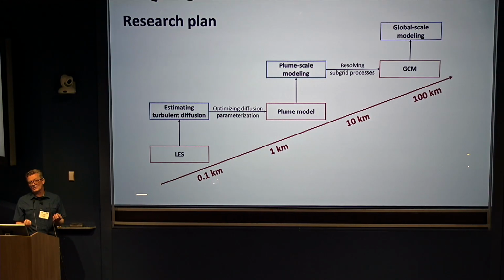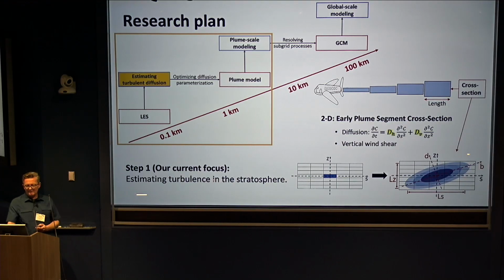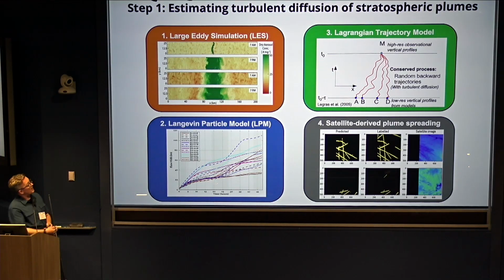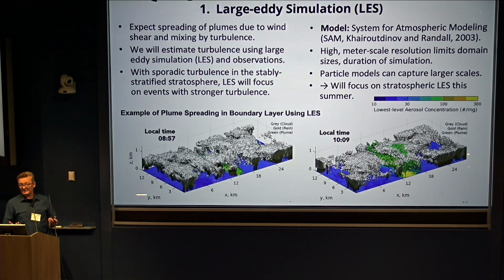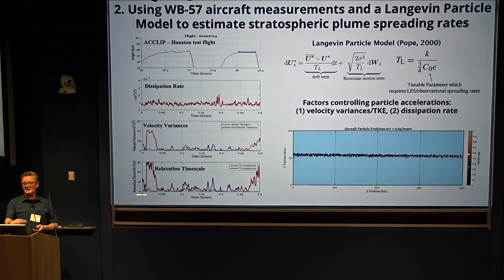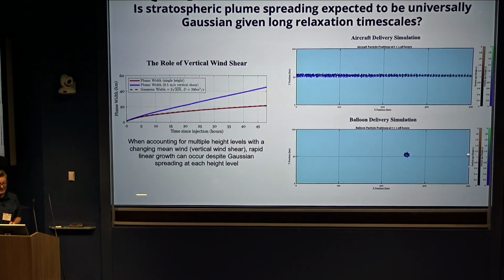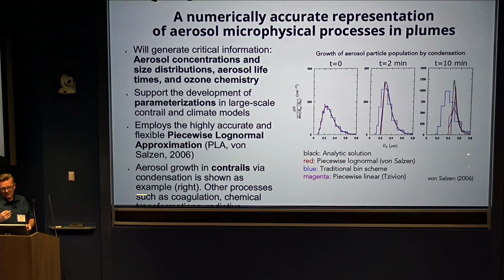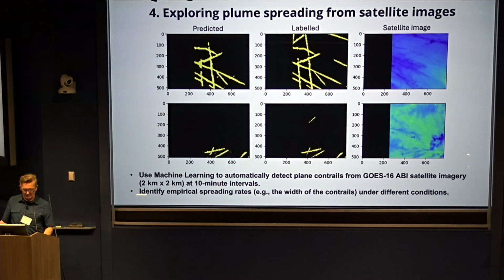Robert Wood: Modeling atmospheric turbulence and its impacts on plume dispersion...(April 24, 2025)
Modeling atmospheric turbulence and its impacts on plume dispersion for stratospheric aerosol injection

Stratospheric aerosol injection (SAI) would inject aerosols or their precursors into the stratosphere, likely using aircraft, to increase the reflection of incoming sunlight back to space, thereby cooling the Earth’s climate and mitigating some of the impacts of global warming. Previous studies have shown that injected aircraft or rocket plumes (containing aerosols) can keep their quasi-linear structure for several days or weeks with plumes as long as thousands of kilometers and cross-sections as narrow as a few kilometers. The evolution (including physical, chemical, and aerosol processes) of these line-shape plumes highly depends on near-field (less than 100 km) atmospheric turbulence, which is poorly represented in global climate models (GCMs) due to the controlling processes occurring at the subgrid-scale for these models, and due to limited observations of both plumes and turbulence in the stratosphere with which to constrain the models. Better understanding of stratospheric near-field turbulence and its impacts on the evolution of injected plumes is needed to improve representations of stratospheric turbulence and plume evolution for SAI in global-scale modeling (e.g., GCMs), which will affect the evaluation of both the cooling magnitude and side effects (e.g., stratospheric warming, ozone depletion, changes in precipitation) of SAI.